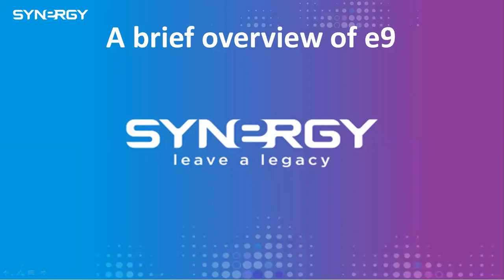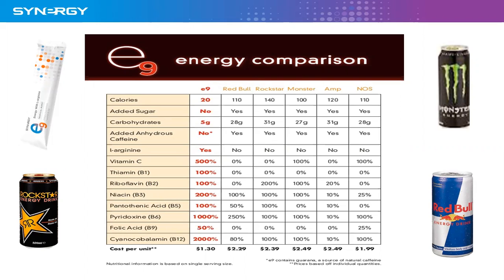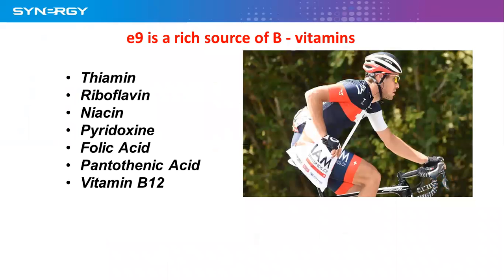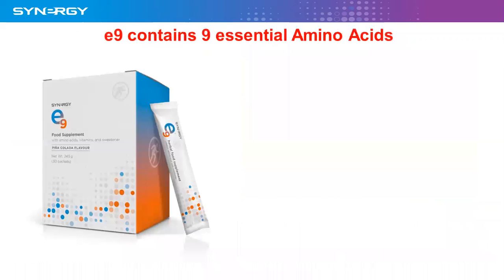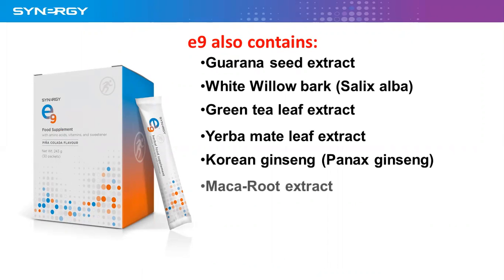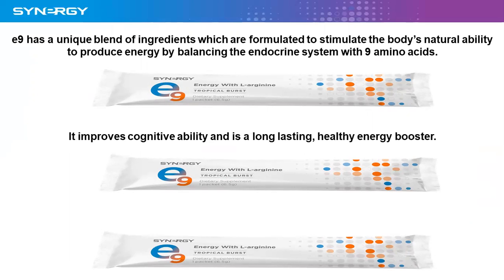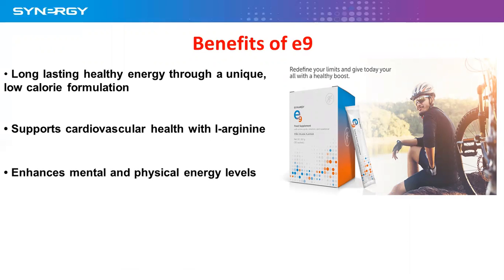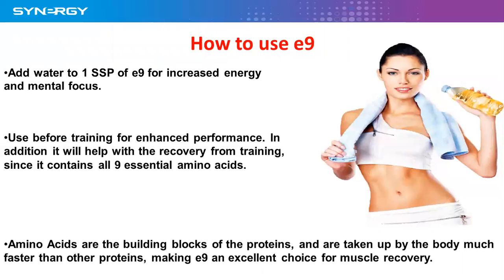A Brief Overview of e9 mp4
Description. You can change county at the bottom right hand side of the page and become a preferred customer. You can also become a team member but it is better to have a zoom call with me before that.

Kind regards,

Keith.